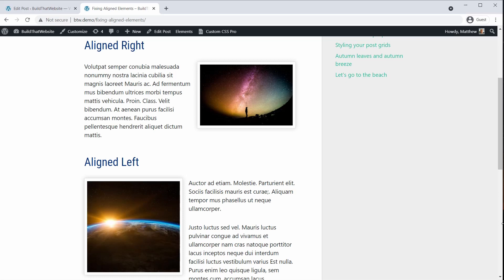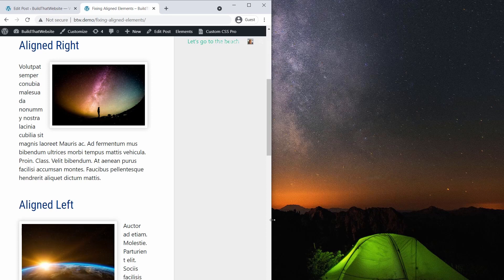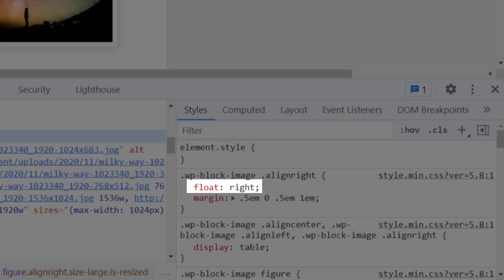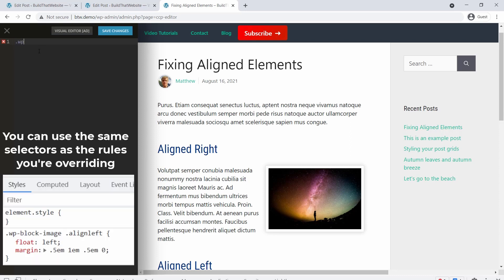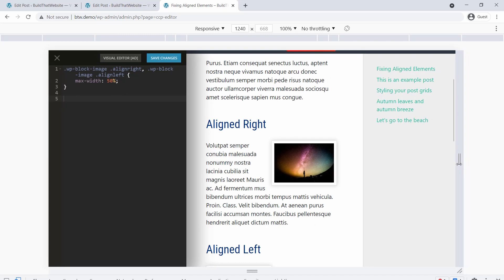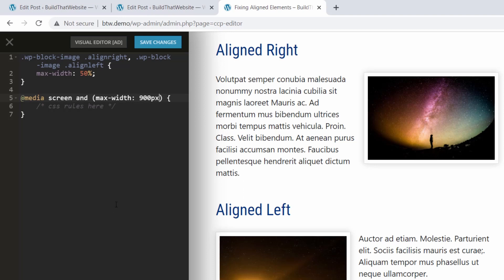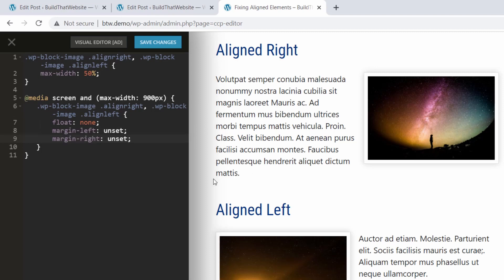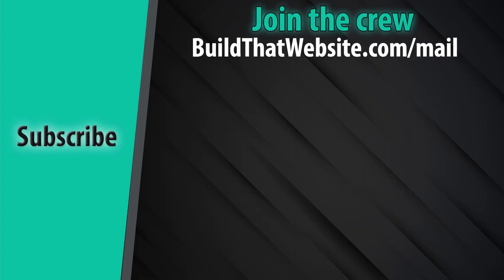Floated/Aligned images squishing text on small screens? (FIXED!)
Learn to fix the dreaded 'text to small to read' error, when floated elements squeeze your text on smaller screen sizes. This is often caused in WordPress when using the align-left or align-right options in the editor, but your theme doesn't handle the alignment properly on small screens.

Fortunately, we can fix it with a simple media query using CSS. This makes sure that your element only gets floated left or right with the screen is over a certain minimum width (that you choose). If the screen is smaller, we'll just center the element and make sure it takes up the full width of its container so nothing gets squished beside it.

***Chapters**
0:00 - Explaining the problem (intro)
0:34 - What causes alignment (front-end code)
0:55 - Choosing CSS selectors, and setting a max-width
1:28 - Using media queries to remove floats
2:28 - What to watch next